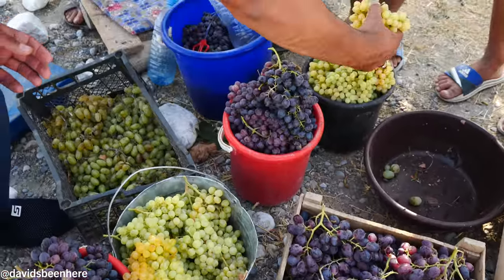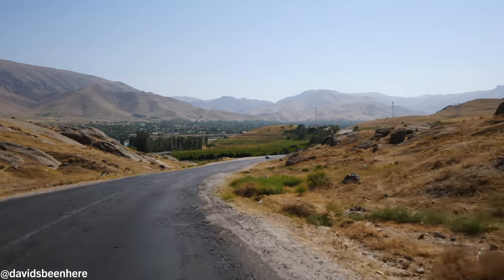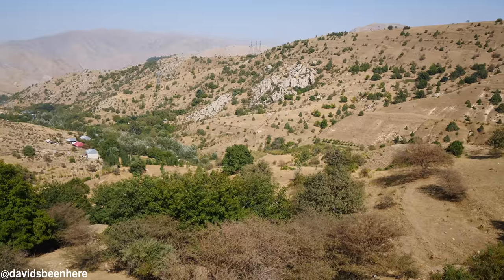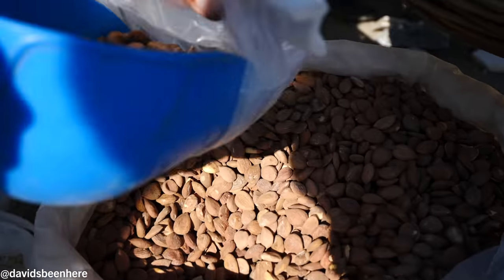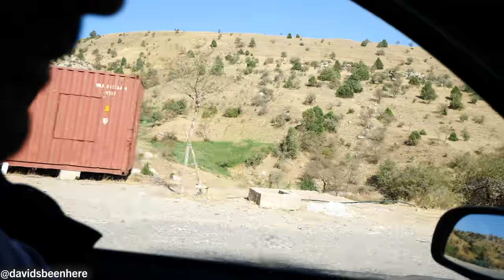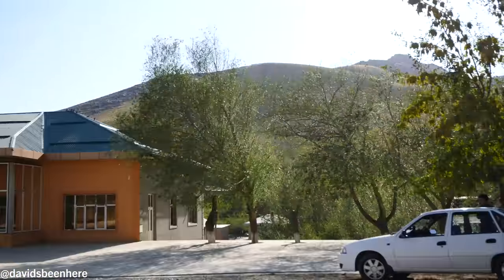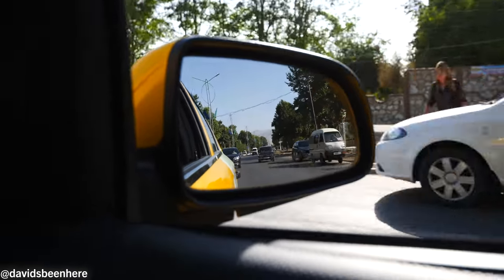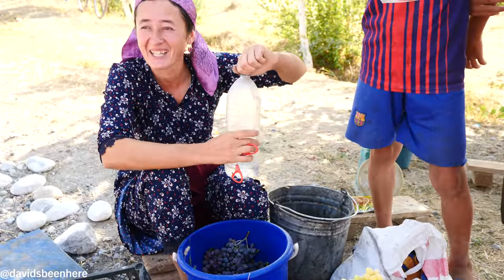Uzbekistan ROADSIDE Food Market + Traveling from Samarkand to Shahrisabz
Even though my adventures with my fellow travel content creators of the World Influencers Congress were at an end, there were still a lot more places I wanted to explore in Uzbekistan. Come along with me as I visit an Uzbekistan roadside food market as I travel from Samarkand to Shahrisabz!

Shahrisabz is the hometown of Amir Timur, the founder of the Timurid Empire and the most famous king in Uzbekistan’s history. It’s a UNESCO World Heritage Site and is only about 90-100 minutes south of Samarkand!

As soon as we exited Samarkand, the landscapes became a mix of desert and farmland. It was really hot outside and I could see mountains in the distance. There were some homes and gas stations, but for the most part, it was straight agriculture. They grow a lot of figs and tomatoes in Uzbekistan, so I thought some might be grown in this area.

To get to Shahrisabz, we had to cross the mountains in the distance. The mountain area felt like an oasis, with a lot of trees and a small lake. The road zig-zagged through the landscape as the terrain became more mountainous. We passed a vineyard on the way, as well as some tiny mud huts. It reminded me of my time in Lesotho. It was a whole different world from Samarkand!

We found a roadside market and stopped there. There, they sold fruits, peanuts, and spices! I tried a rock-hard treat, and a milky yogurt ball. We also got epic views of the surrounding area!

I also tried a dried fig. It was a little too dry for me; I prefer figs to be moist and juicy. Most of the items sold at the market were dense milk balls that have a chalky taste. I didn’t really like them, but my driver told me they’re usually eaten with beer! They also had apples, which are so good in Uzbekistan!

I bought some roasted almonds for 7,000 som or $0.80 USD. They also gave me the apple!

Back on the road, I was loving this road trip. I love road trips because they give you an authentic look at the country you’re traveling through. I saw horses, people butchering a pig, kids playing outside, a van full of melons, and more! Local vendors load up their vans with fruit to transport them.

The landscape was also beautiful. The mountains were yellowish and had lots of rocks and boulders. As we descended the backside of the mountain, we stopped at a lookout point to get breathtaking views of a valley. I could see how they cut the road and streets through the area. Shahrisabz was only 15 minutes away!

The valley was green and had lots of houses and people selling items. I was amazed by how different this side of the mountain looked. There was so much lush greenery!

We stopped again when we spotted some roadside vendors selling green and red grapes. They were juicy and delicious! One kilo cost 5,000 som, or only $0.52 USD. It was a great deal for such juicy grapes. They had a lot of seeds, though! The vendors were so friendly. My driver bought about 15 bunches of grapes!

Uzbekistan produces lots of wine, and this was the wine-producing region. I love Uzbek wine even though it’s not a country most people think of when they think about wine.

We entered Shahrisabz, which looked like a really small town. There are lots of historical sites there. I saw lots of tire shops and retail places and townhomes. Then, I met up with the town’s tourism board!

I hope you enjoyed checking out the Uzbekistan roadside food market on my way to Shahrisabz!

About Me:

My name is David Hoffmann. For the last decade, I have been traveling around the world in search of unique culture, food, and history! Since starting David’s Been Here in 2008, I have traveled to over 1,100 destinations in 76 countries, which I welcome you to check out on my YouTube channel, travel blog, and social media sites.